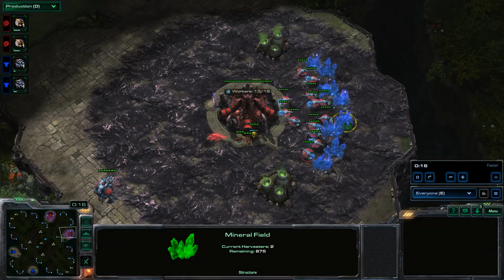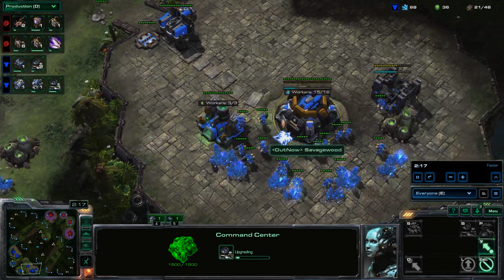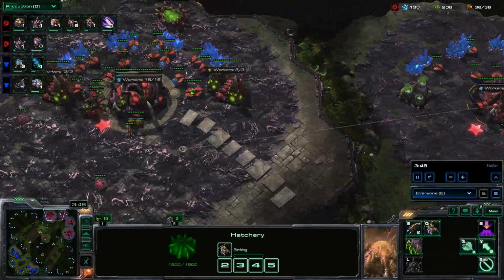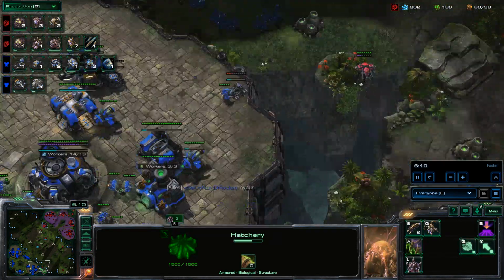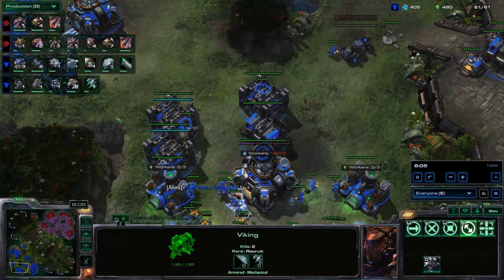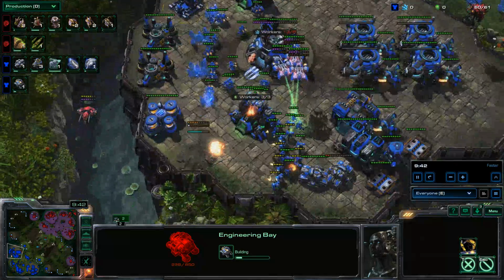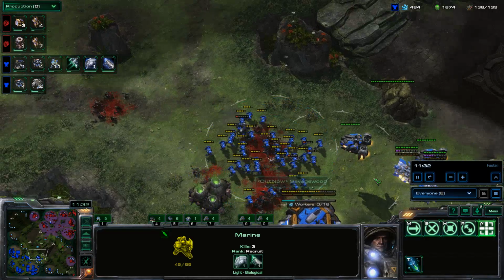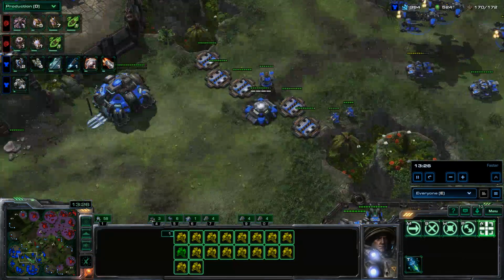[2v2] Offensive GG'ing Nydus abusers fight a hamstrung Terran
In this brutal 2v2 affair my random ally disconnects during double nydus abuse. I am left to fend for myself against two obnoxious Zergs.